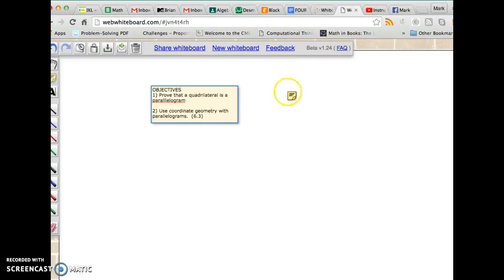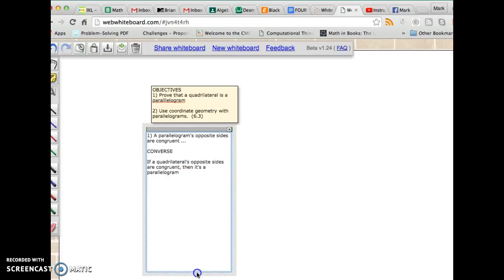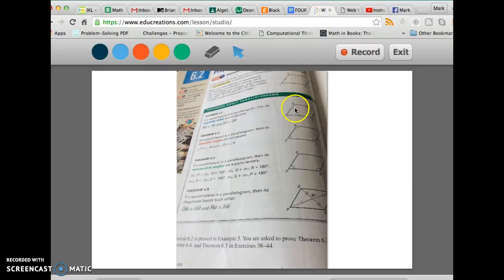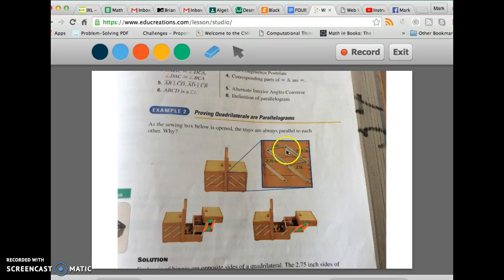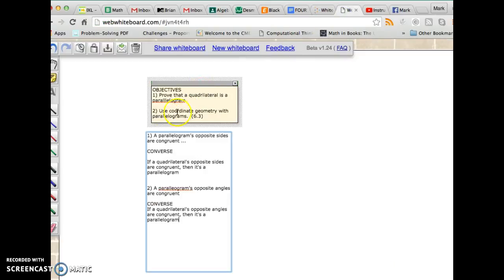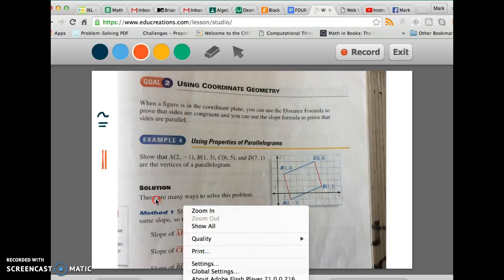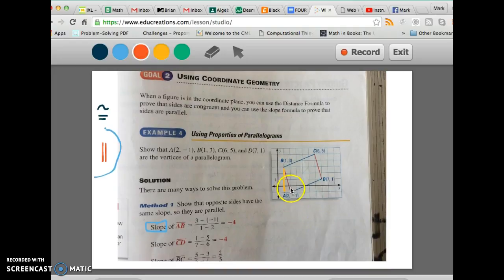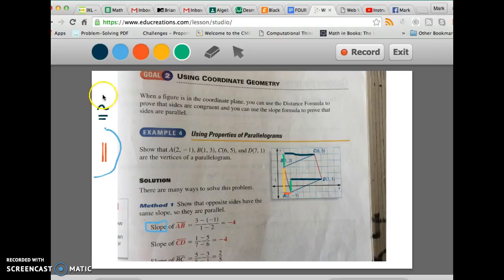Geometry 6.3--Proving Quadrilaterals are Parallelograms